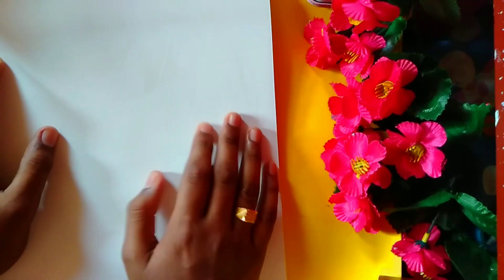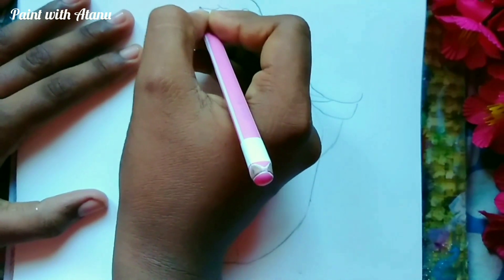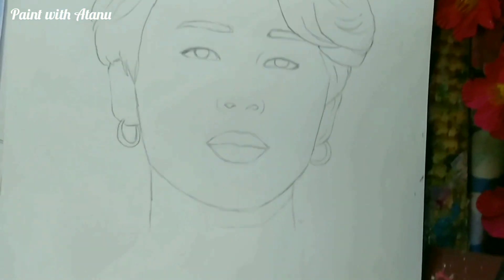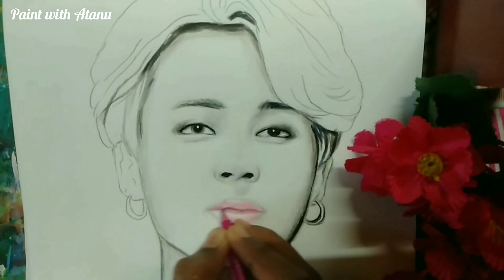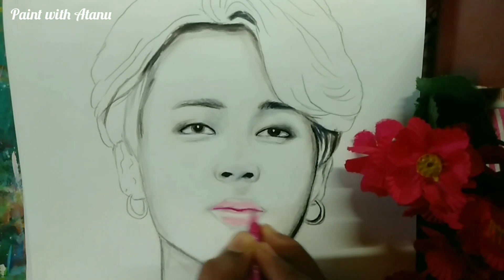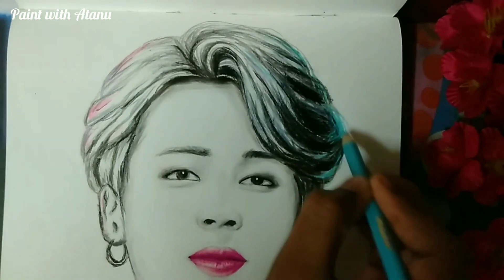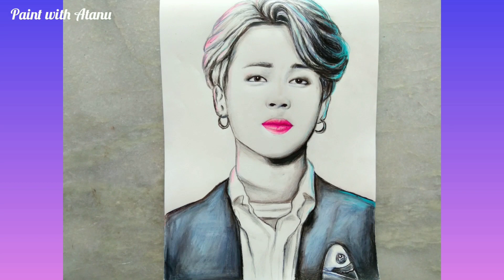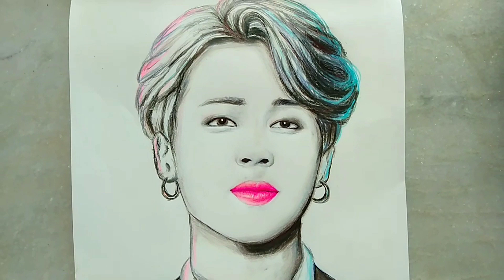BTS Jimin sketch Tutorial /pencil shade✏️ /week 1of drawing BTS members